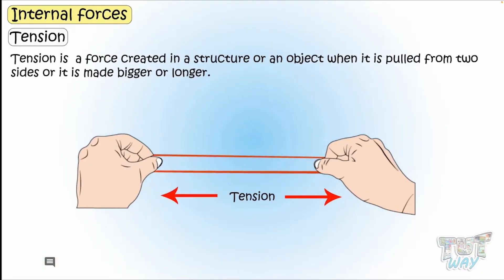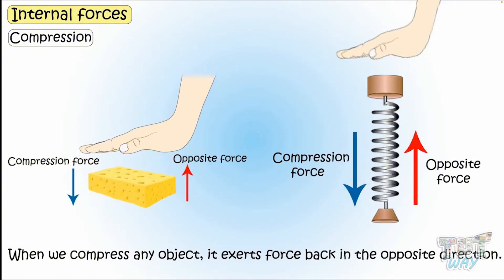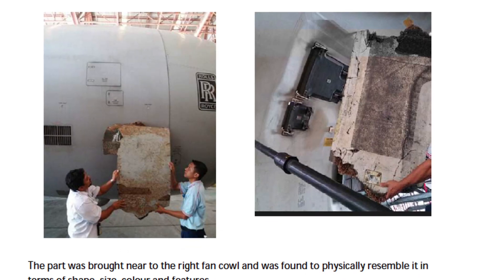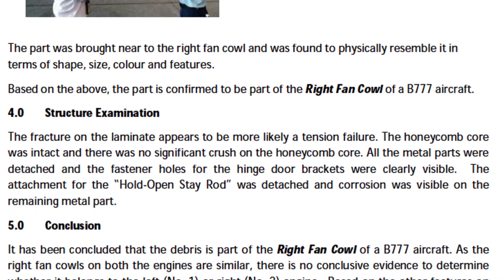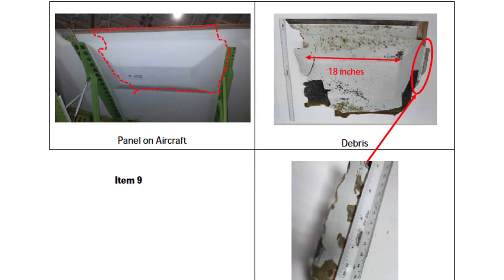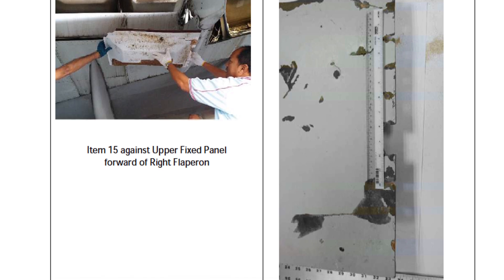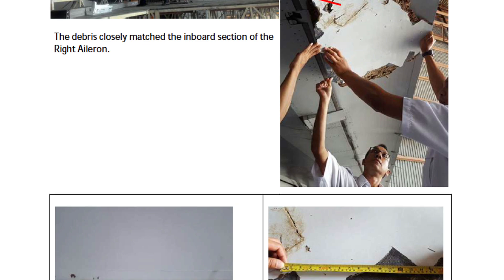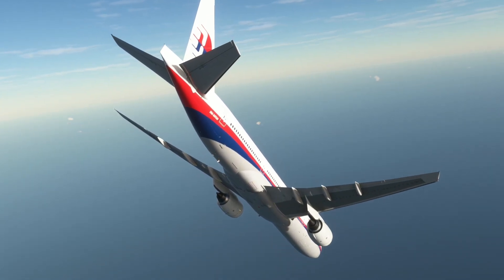How The Plane Broke [Finding MH370 S2Ep11]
Black box data is the ne plus ultra of aircraft accident investigation. But it is not the only kind of physical evidence. Pieces of debris—in particular, their dents and fractures — can tell a vivid story in themselves.

When a plane crashes, it’s common for all different parts to exhibit different kinds of failure. Imagine a plane whose wingtip hits a tree. The impact would crush the leading edge of the wingtip—compression failure—and then wrench the wing backwards from the body of the plane, causing a tension failure at the forward wing root and compression failure at the aft end.

By collecting many pieces of debris after a crash, investigators can place the mechanical failures in a chronological order to tell a story that makes sense, much as you might arrange magnetic words on a refrigerator.

In today's episode I spoke with Bill Waldock, a professor of accident investigation at Embry Riddle Aeronautical University, as well as a source connected to the MH370 investigation who wasn't authorized to discuss the case publicly, so I've disguised his voice. I also discuss the findings published in 2017 by the Malaysian authorities in the report entitled "Debris Examination Report,” which you can find

To learn more about this episode, to sign up for a free weekly newsletter, or to view videos from Season 1, please visit our show page at FindingMH370.com.

If you're subscriber to the show you can also support what we do by signing up for a membership, which provides a small subscription fee and is hugely appreciated, more here:

For a concise account of the MH370 mystery check, and an explanation of what might have happened to it, check out my book "The Taking of MH370,” availalble on Amazon: